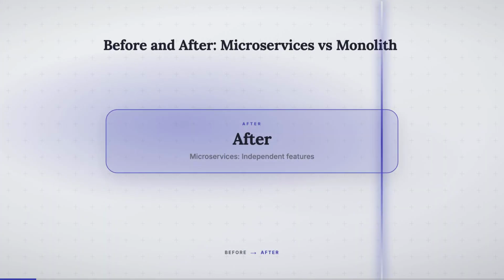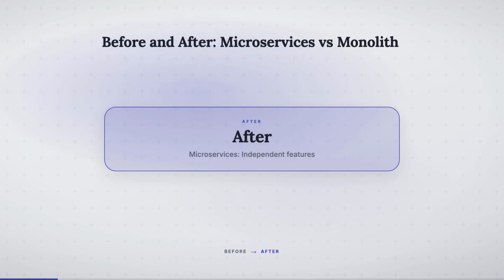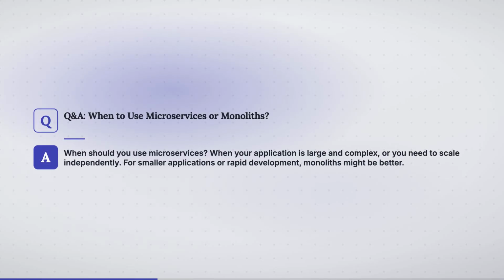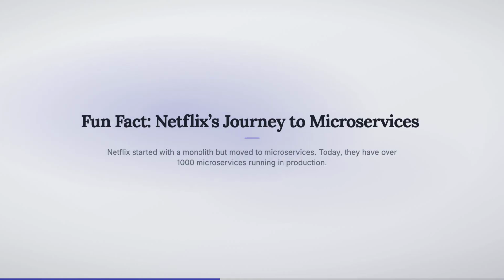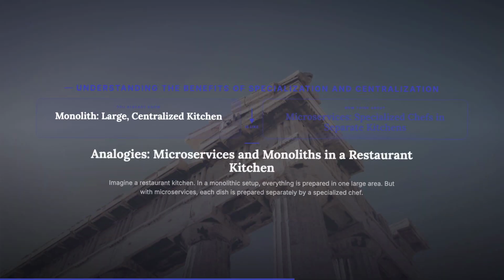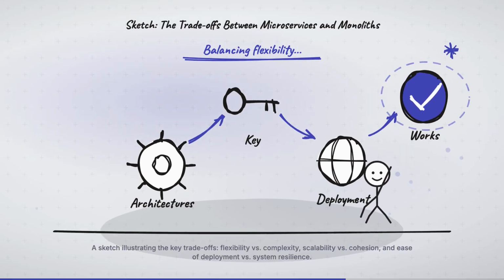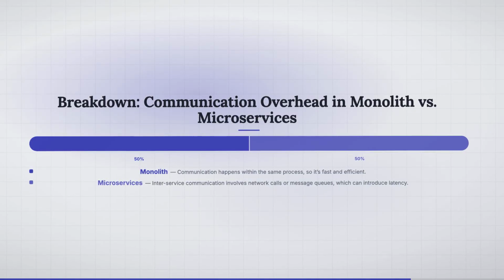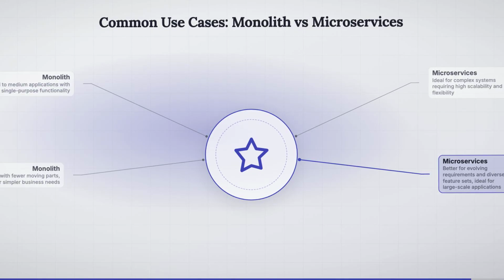Microservices vs Monolith: Which Architecture Will You Choose?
0:00  Microservices vs Monolith: The Choice Is Yours
0:19  Before and After: Microservices vs Monolith
0:37  Microservices vs Monolith: Complexity in Development
0:51  Analogy: Building a House vs. Assembling Lego Sets
1:09  Microservices vs Monolith: System Architecture
1:22  Q&A: When to Use Microservices or Monoliths?
1:36  Timeline: Evolution of Monolith to Microservices
1:53  Microservices vs Monolith: Scalability Chart
2:04  Fun Fact: Netflix’s Journey to Microservices
2:15  What Is a Monolith?
2:26  Myth: Microservices Are Always Better Than Monoliths
2:40  Fun Fact: Airbnb’s Journey to Microservices
2:53  Analogies: Microservices and Monoliths in a Restaurant Kitchen
3:10  Sketch: The Trade-offs Between Microservices and Monoliths
3:27  Fun Fact: The Largest Monolith Application Ever Built
3:44  Comparison: Ease of Deployment
3:55  Breakdown: Communication Overhead in Monolith vs. Microservices
4:08  Grid: Common Use Cases for Monoliths and Microservices
4:21  Common Use Cases: Monolith vs Microservices
4:43  What Are Microservices?